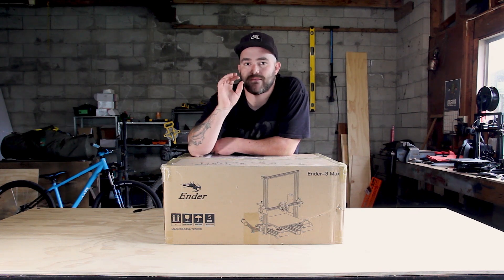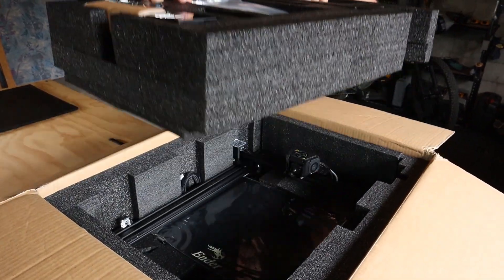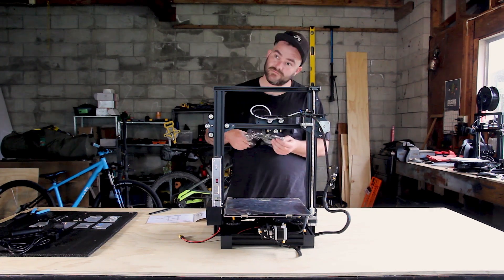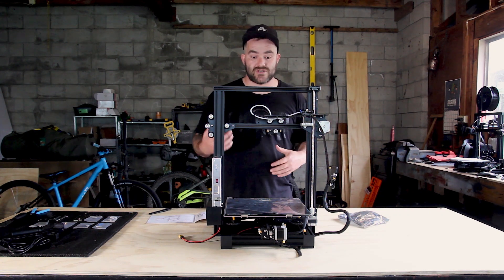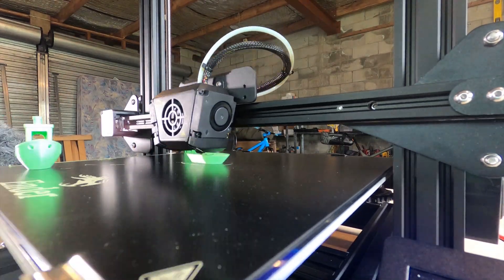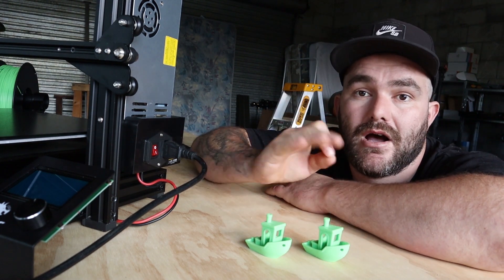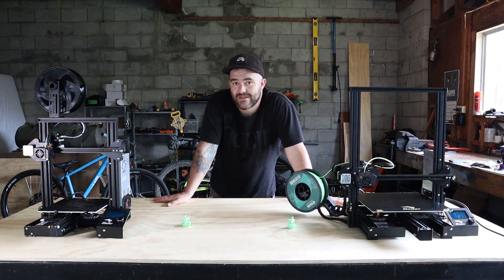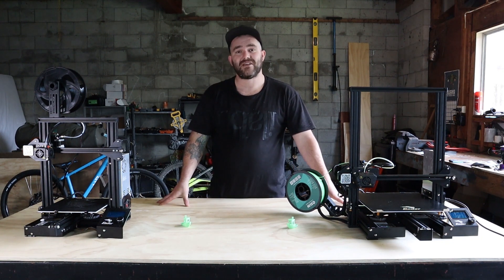Ender 3 MAX Unboxing, Assembly & First Impressions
This is my unboxing, assembly and first impression of the ender 3 max. Creality sent me this pre-production model to give feedback on.

Creality Ender 3 Max

Creality Ender 3
Creality Ender 3 Pro

Any questions please bang them down below.